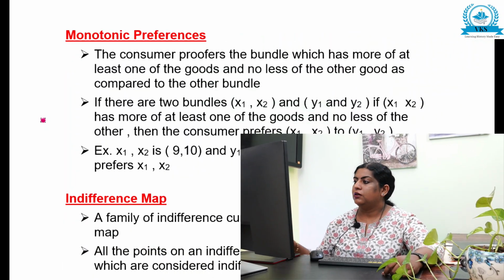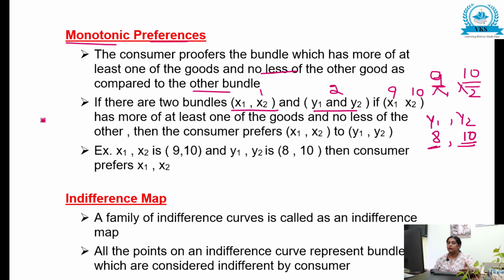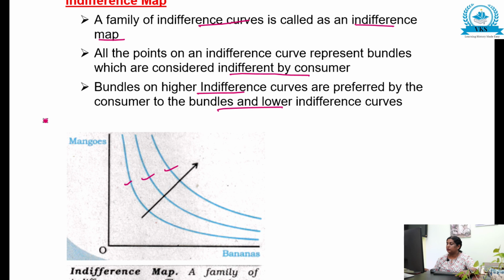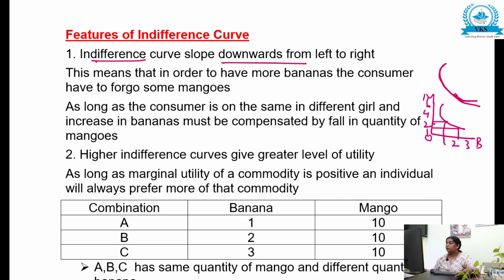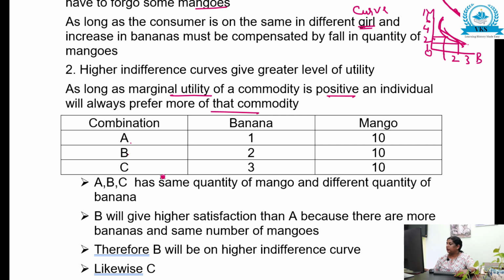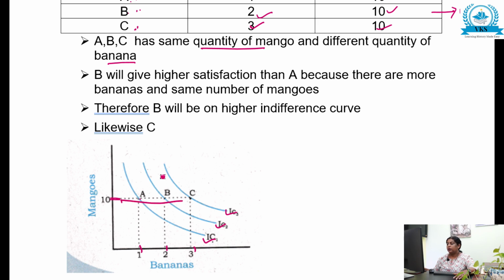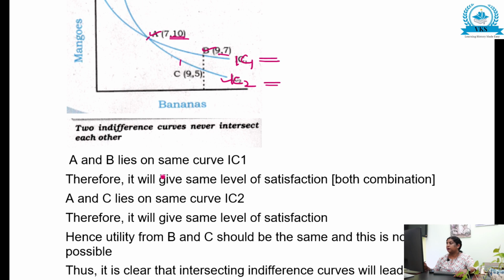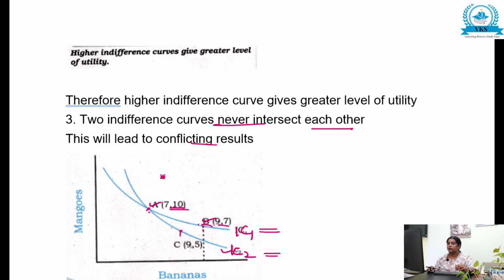II PUC Economics; Micro Economics Ch 2–Monotonic Preferences, Indifference Map ; Karnataka PU Board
This video discusses about II PUC Economics. ; Micro Economics Chapter 2 – Monotonic Preferences, Indifference Map & Features of Indifference Curve of Karnataka PU Board

Karnataka State Syllabus, II PUC, Economics, Learning History Made Easy, India Economics, Education